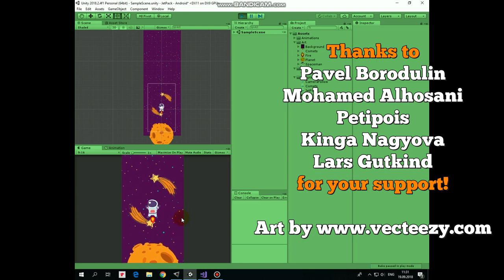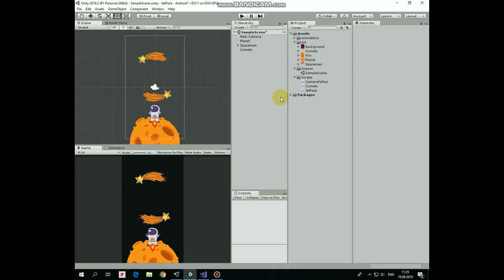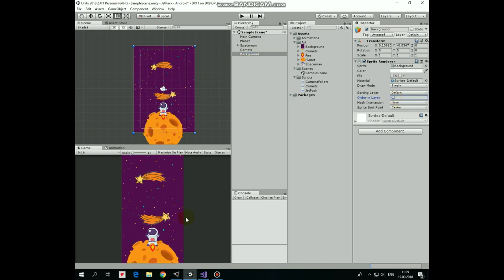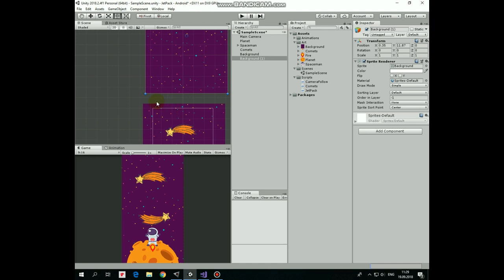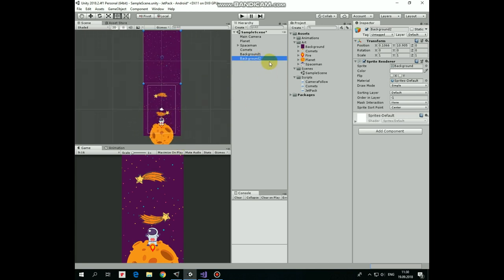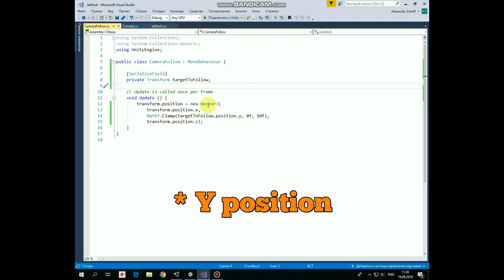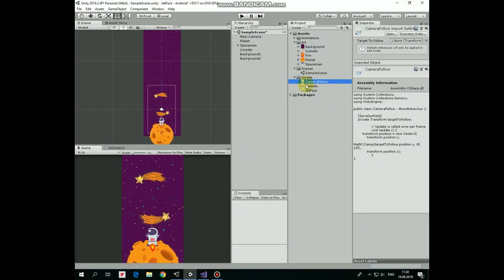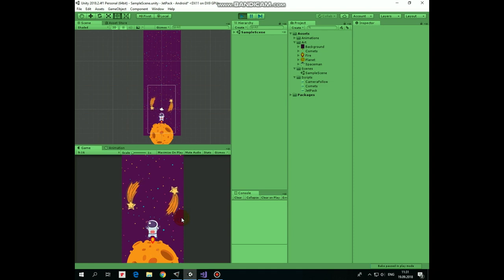Unity Tutorial How To Make Main Camera Follow The Player In Vertically Limited Area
In one of the previous videos we created a simple prototype of Jetpack game. In this video, we will add a camera follow feature so our Main Camera will follow the spaceman vertically within some limited zone.

Consider purchasing my ULTIMATE UDEMY COURSE with great discount